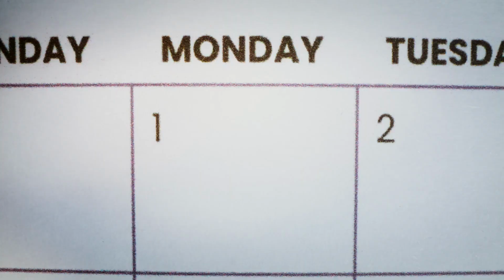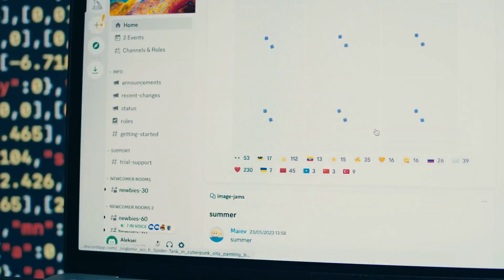Auto-Schedule Viral Clips from Long Videos with Vizard for YouTube & TikTok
Turn one long video into a steady stream of ready-to-post shorts—fully automated with Vizard. In this tutorial, Alex shows how to auto-detect viral moments, add captions and branding, and auto-schedule clips across YouTube Shorts, TikTok, and Instagram. You’ll also see a practical end-to-end workflow and a quick comparison to Synthesia, Descript, and CapCut so you know when Vizard is the smarter move.

What you’ll learn:
- Upload any long-form video (podcasts, interviews, streams, tutorials)
- Choose a strategy: Viral-first, Contextual, or Highlights
- Review and tweak fast: trim, merge, and set aspect ratios
- Auto captions, smart reframing, and brand kit consistency
- Auto-schedule your cadence and manage everything in a Content Calendar

Why this matters:
- Treat long-form as a content factory for consistent growth
- Publish more with less manual editing and zero scheduling burnout

Compared to other tools:
- Synthesia: great for AI avatars, not for repurposing real-host long-form into clips and schedules
- Descript: superb manual polishing, but not built for automated batch clipping + calendar
- CapCut/InShot: powerful single-clip editors, but too manual to scale volume

Quick-start workflow:
1) Upload your 60–120 min episode
2) Run Viral-first scan to surface 30–50 candidates
3) 10-minute pass: delete duds, merge hits, trim hooks
4) Apply vertical/square presets, enable captions, add brand kit
5) Auto-schedule 3–4 clips/week across platforms
6) Final check in the Content Calendar; publish and repeat

Who this is for:
- Podcasters, coaches/educators, streamers, and small teams

Pro tips:
- Use clean audio and front-load a hook in 2–3 seconds
- Test multiple lengths (15–60s) and vary hooks
- Add chapter markers to preserve useful context

Try this on one episode, schedule two weeks of clips, and compare reach vs. manual editing—time saved and consistency usually win.